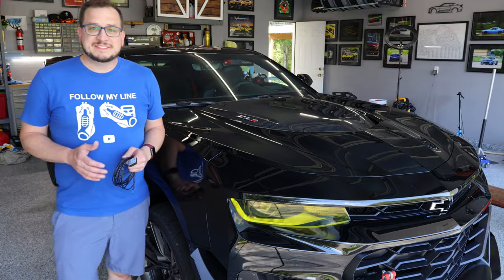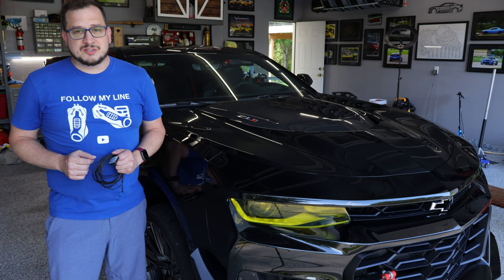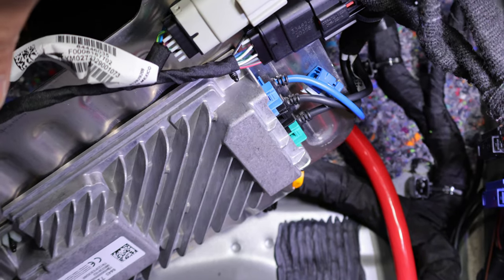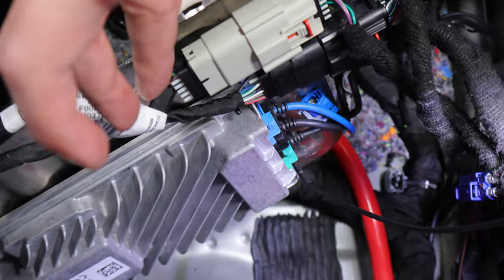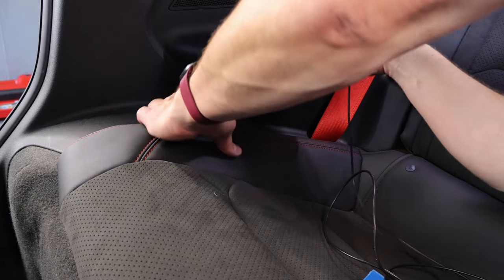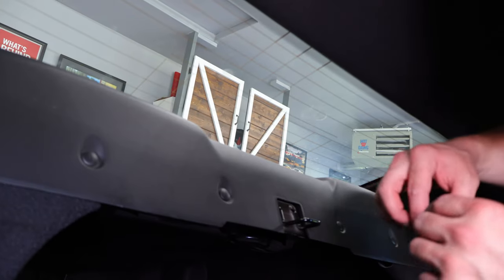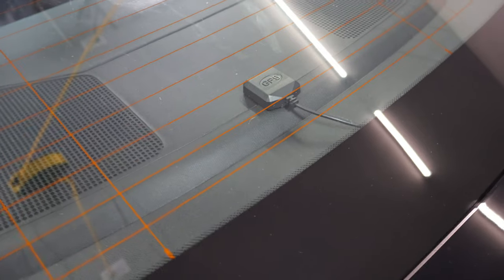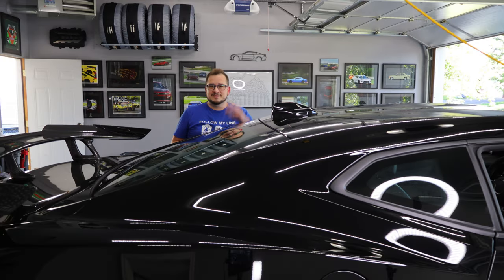Fix Your PDR GPS Antenna Now // 2022-2024 Camaro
Does your Camaro PDR map look like it was drawn by a drunken child? Have you had your PDR data not match up with how many sessions you've done on track? Use this aftermarket GPS antenna to fix your PDR until GM can finally release their own solution.

PDR GPS Antenna:

Panel Removal Set:

3M Ultra High-bond Adhesive:

3M Adhesion Promotor:

Compact LED Flashlight:

Silicone License Plate Frames:

Chapters:
0:00 - Intro
0:52 - Parts // Tools List
1:52 - Location of PDR Module
2:19 - Removing the Trim Panel
3:15 - Pulling Back the Carpet
4:05 - Location of Factory Antenna Connector
4:50 - Removing Factory Connection // Connecting Aftermarket Antenna
5:45 - Routing the Wire to the Back
7:20 - Routing to C-Pillar
9:55 - Placing the Antenna // Rear Decklid
10:23 - Final Position
11:05 - Reinstalling the Trim Panel
11:30 - Conclusion